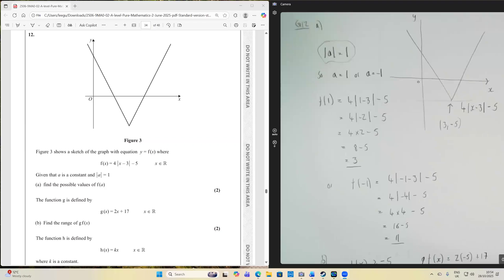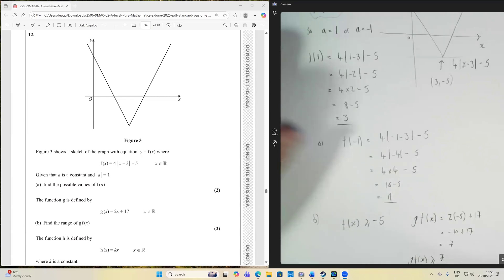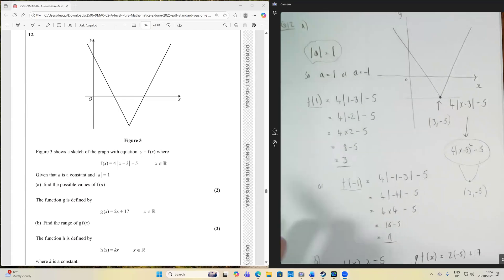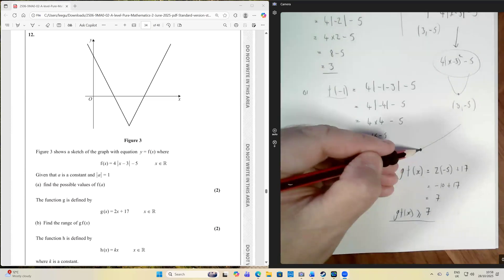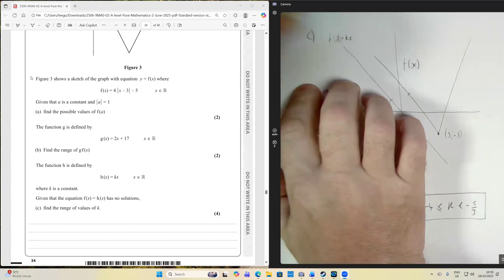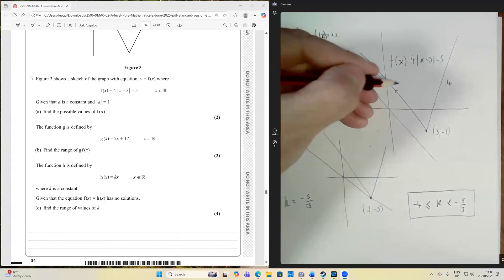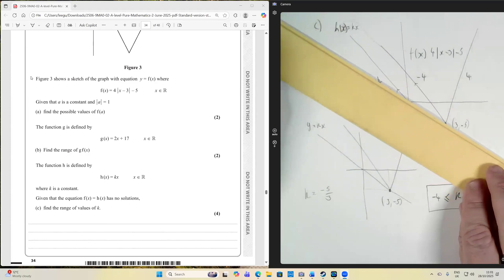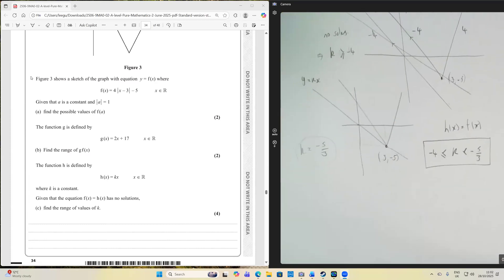Edexcel A Level Maths 2025 Paper 2 (Pure) Q12 | The Modulus Function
🎓 Get weekly structure + live lessons + feedback (small groups). 𝗕𝗼𝗼𝗸 𝘆𝗼𝘂𝗿 𝗳𝗿𝗲𝗲 𝘁𝗿𝗶𝗮𝗹 𝗹𝗲𝘀𝘀𝗼𝗻 In this video, Lee Guffick (former Head of Maths and A-Level Examiner) works through Question 12 from A-Level Maths Paper 2 (Edexcel 2025) — a classic modulus graph and composite function question that frequently appears in the final few marks of the paper.

Lee explains how to handle modulus expressions such as
𝑓
𝑥
4
𝑥
3
5
f(x)=4∣x−3∣−5, find
𝑓
𝑎
f(a) given
𝑎
1
∣a∣=1, determine the range of composite functions like
𝑔
𝑓
𝑥
2
𝑥
17
g(f(x))=2x+17, and explore conditions under which no solutions exist for equations involving gradients (e.g.
𝑓
𝑥
ℎ
𝑥
f(x)=h(x)).

If you’re preparing for the A2 Edexcel Maths exam, this video is ideal for mastering graph transformations, modulus inequalities, and intersection logic — all common areas where students lose marks.

⏱️ TIMESTAMPS:
00:00 Introduction & question setup
00:30 Evaluating
𝑓
𝑎
f(a) for
𝑎
1
a=1 and
𝑎
1
a=−1
01:10 Sketching
𝑦
4
𝑥
3
5
y=4∣x−3∣−5 and finding the vertex
01:50 Determining the minimum value of
𝑓
𝑥
f(x)
02:20 Substituting into
𝑔
𝑓
𝑥
2
𝑥
17
g(f(x))=2x+17 to find the range
03:00 Understanding composite function transformations
03:40 Setting up
𝑓
𝑥
ℎ
𝑥
𝑘
𝑥
f(x)=h(x)=kx and interpreting intersection conditions
05:00 Linking gradient values (
𝑘
k) to solution existence
06:10 Finding the range of
𝑘
k for which there are no solutions
07:10 Examiner insights & how to avoid common errors

✏️ TOPICS COVERED:

Modulus graphs and vertex identification

Evaluating modulus expressions at positive and negative values

Composite functions and range determination

Gradient and intersection analysis

Range of
𝑘
k for no solutions to
𝑓
𝑥
ℎ
𝑥
f(x)=h(x)

Visual reasoning with transformations of straight lines

💯 EXAM TIPS:

For
𝑓
𝑥
𝑎
𝑥
𝑏
𝑐
f(x)=a∣x−b∣+c, the vertex is at
𝑏
𝑐
(b,c).

Remember that
𝑎
1
∣a∣=1 gives two possible inputs,
𝑎
1
a=1 and
𝑎
1
a=−1.

When working with
𝑔
𝑓
𝑥
g(f(x)), always find the range of
𝑓
𝑥
f(x) first.

The modulus graph has two linear sections: gradients
𝑎
+a and
𝑎
−a. Use these when comparing to
ℎ
𝑥
𝑘
𝑥
h(x)=kx.

Watch for exam traps involving "no solutions" — this often relates to gradient boundaries.

📚 ABOUT GUFFICK TUITION:
Lee Guffick is a former Head of Mathematics and A-Level Examiner who helps ambitious students achieve A/A grades* and secure places at top universities including Oxford, Cambridge and the Ivy League. His channel features full Edexcel paper walkthroughs, topic tutorials, and expert revision strategies designed for top-grade success.